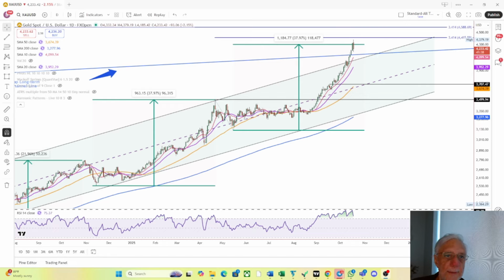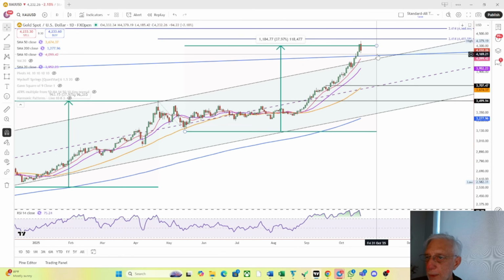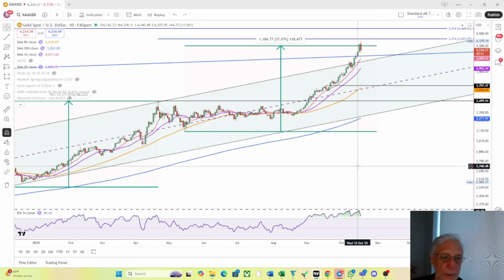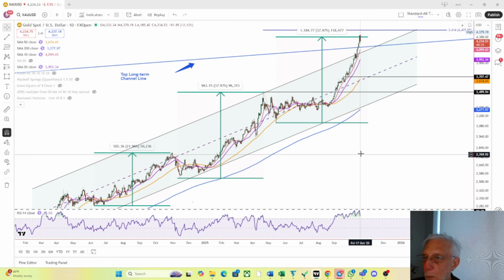XAU/USD Price Forecast Today, Technical Analysis (October 17): Gold May Have Hit High for Now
Gold peaked at $4,379 before sellers dominated, dropping below $4,200 and eyeing $4,098 support in overbought conditions.